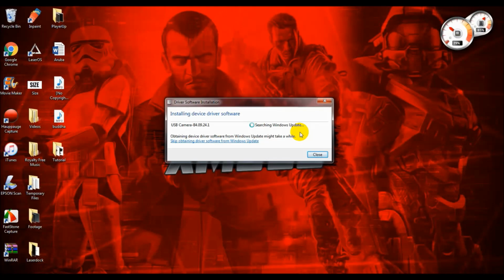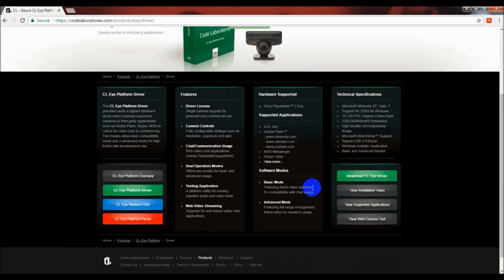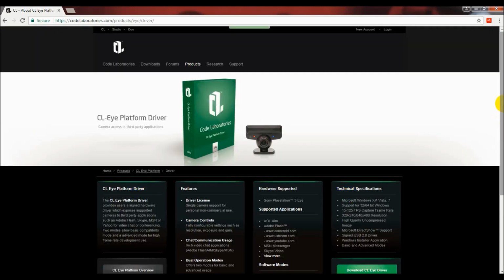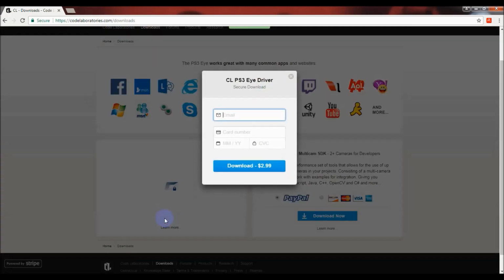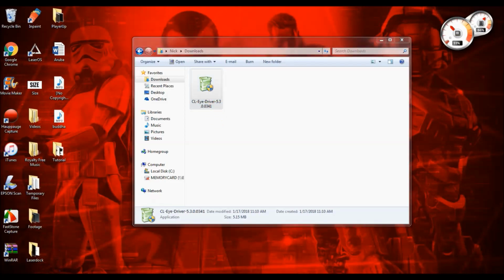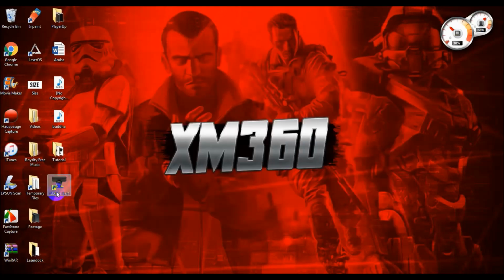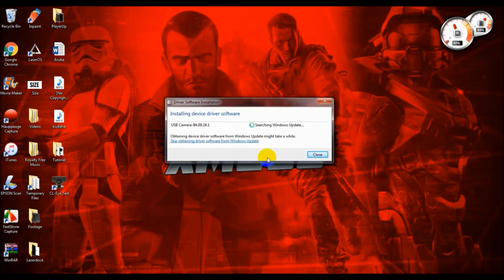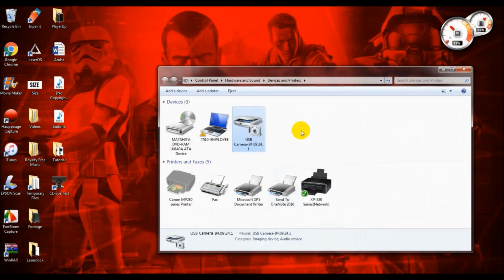How to Use the PS3 Eye Camera on PC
In this video I'm showing you how to use your PS3 Eye camera on any Windows PC!